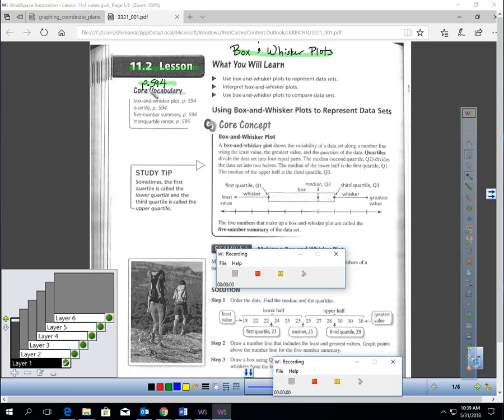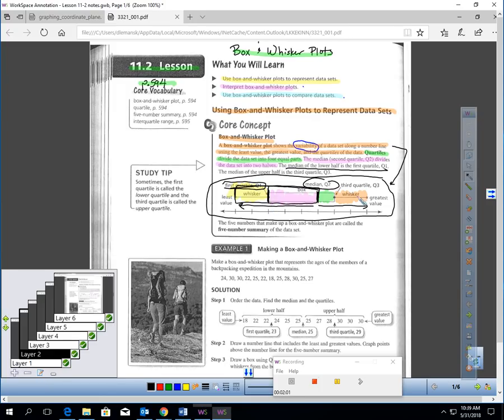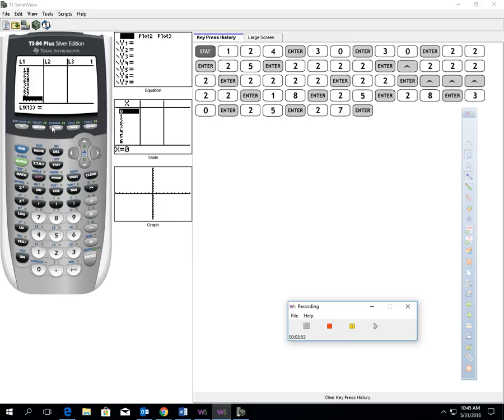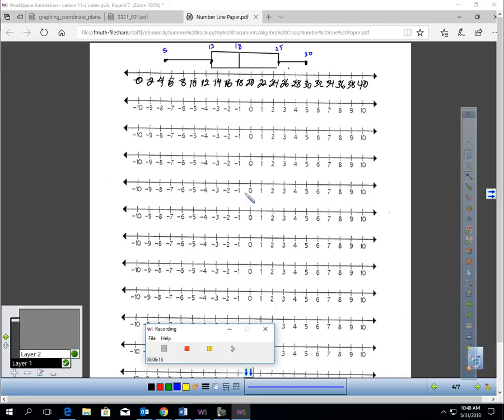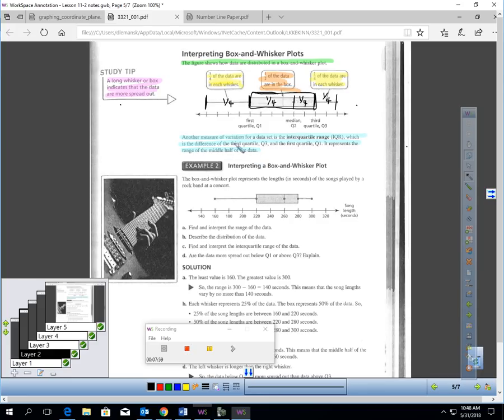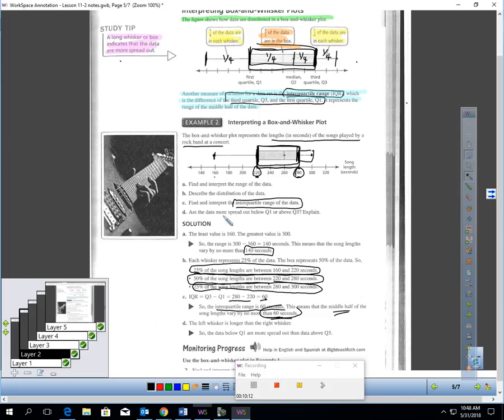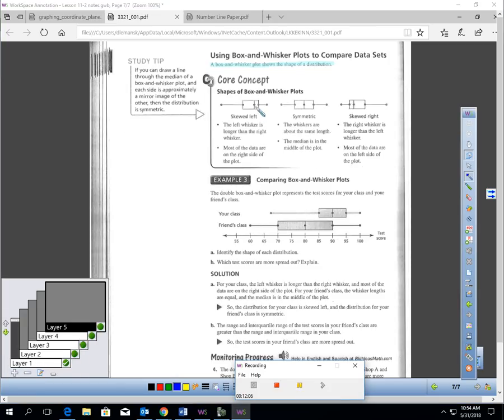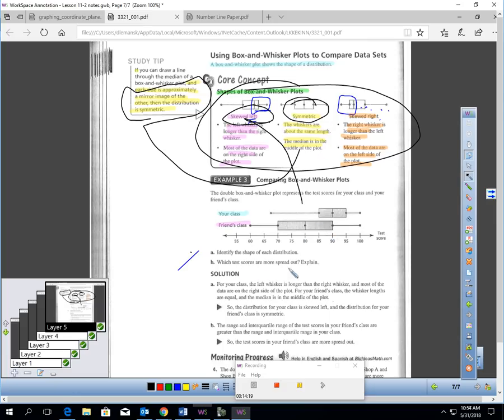BILesson 11 2 Video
In this video you will learn how to make and read a box and whisker plot of data.